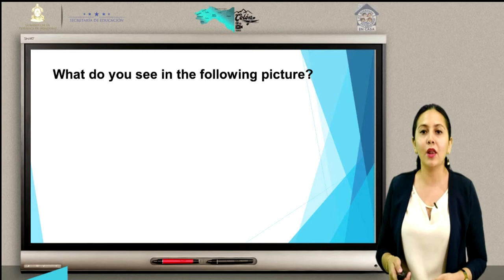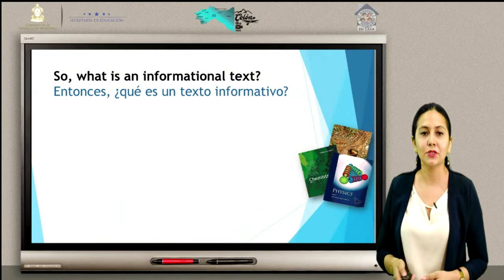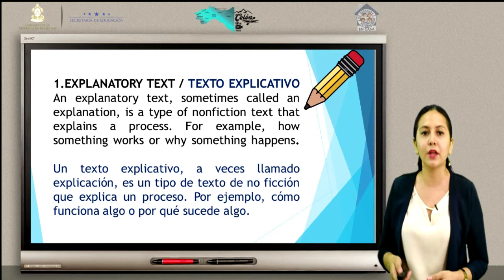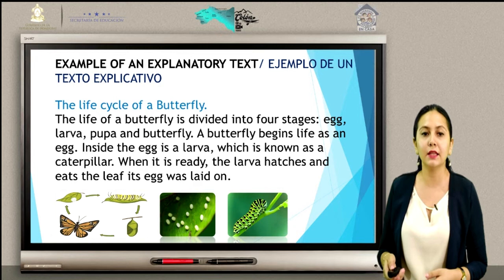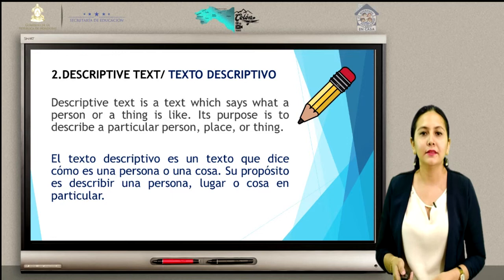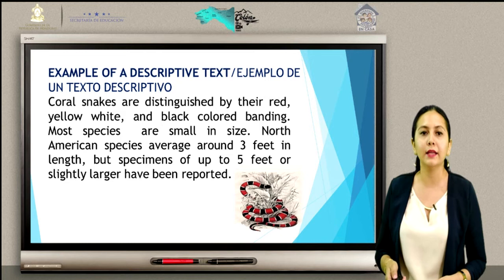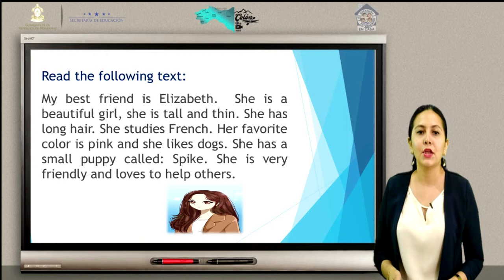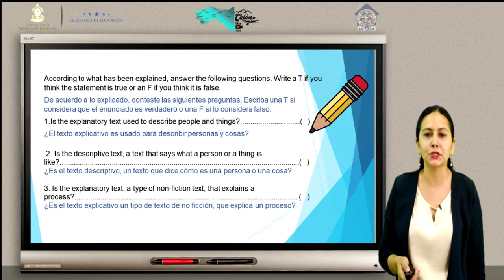TEXTOS INFORMATIVOS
TEXTO INFORMATIVOS ES CONTNIDO PARA LA  CLASE DE INGLES IV